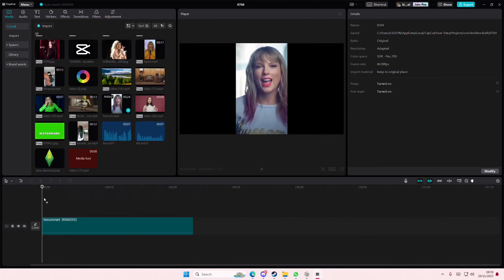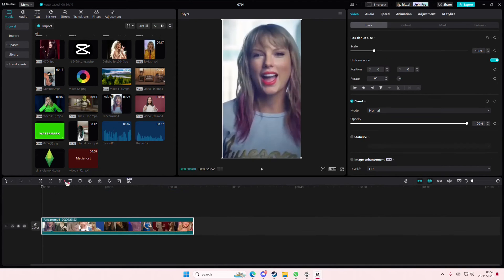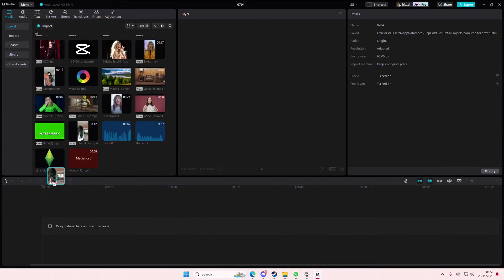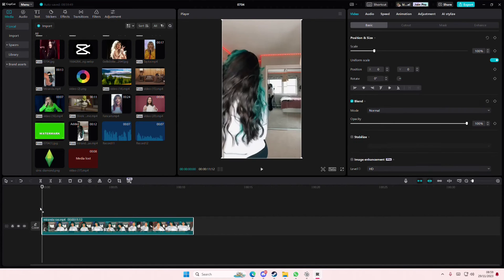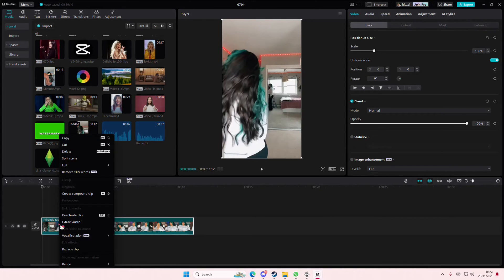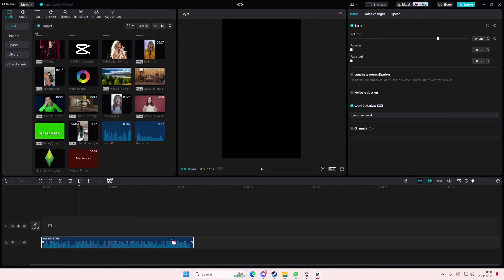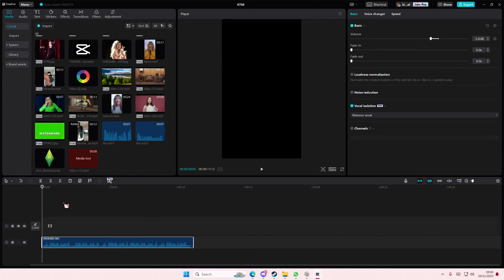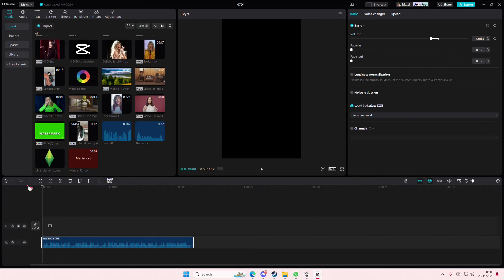How To Remove The Vocals From Your Audio To Create An Instrumental Audio In CapCut PC?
Want to remove the vocals from your audio in CapCut PC? Here's how you can do that.